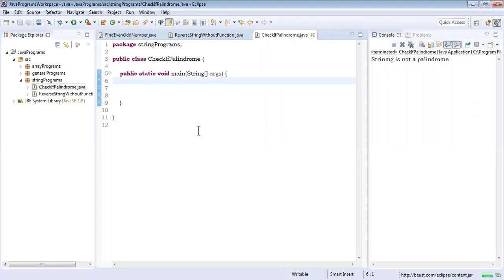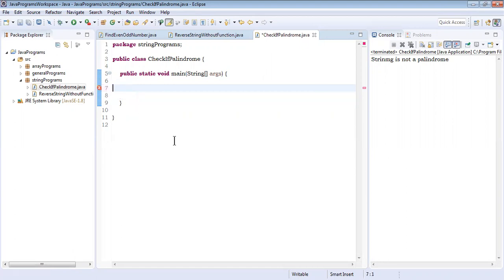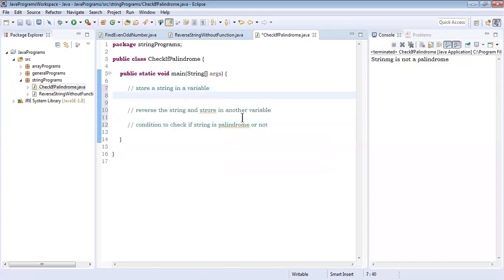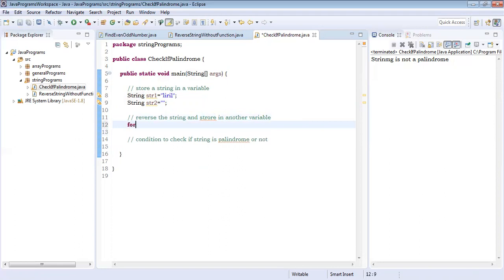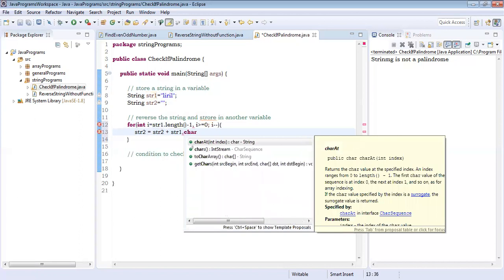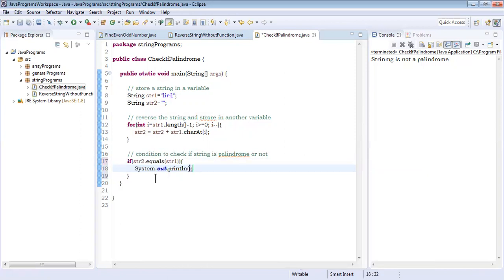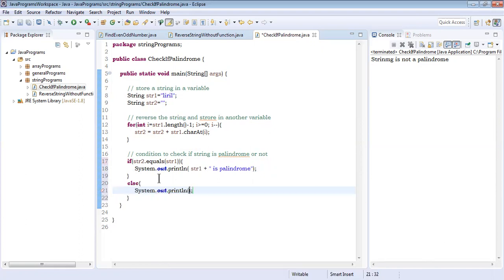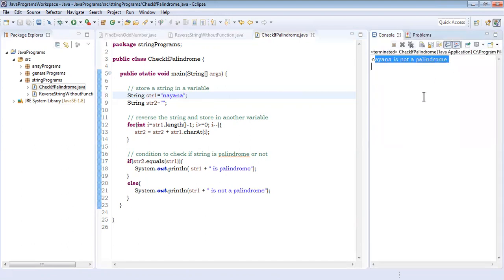Java Program | Check if a string is Palindrome or not